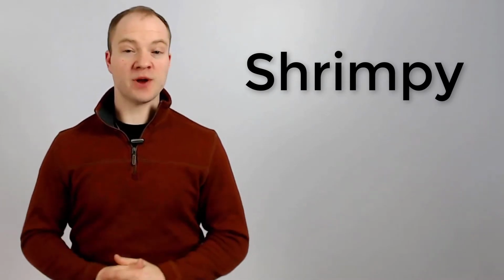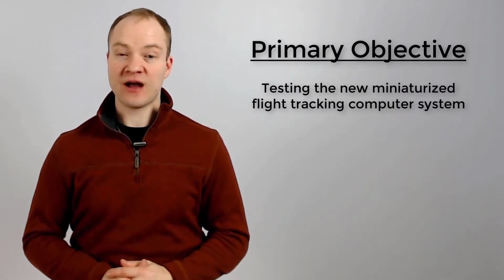Launch Day Mission Details | OLHZN-10 | High Altitude Weather Balloon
These are the flight details for our high altitude balloon (weather balloon) launch on March 21, 2018.  OLHZN-10, nicknamed Shrimpy is our first flight for 2018.  The name Shrimpy for this flight represents today’s primary objective which is to to test our new miniaturized flight tracking computer systems which we'll use in coordination with other efforts going forward.  This flight will not feature any on-board cameras and will focus strictly on the electronics and radio tracking equipment.

To learn more about our Arduino based flight computer, APRS transmitter, RTTY radio transmitter, ham radio balloon tracking methods or any of our other onboard technology and data sensors;

OUR FLIGHT SYSTEMS:
Styrofoam Cooler
Arduino MEGA
Lightdow LD4000 Action Camera
Rocketman Parachute
Adafruit PowerBoost
uBlox Neo 6M GPS
DS18b20 Temperature Sensor
Data Logging Shield
BMP180 Pressure Sensor
Piezo Speaker Alarm
Orbtronics 18650 Lithium Ion Batteries
Radar Reflector

Overlook Horizon Inc. is a 501(c)(3) non-profit charitable organization in the United States. If you're a fan of our high altitude balloon / weather balloon adventures and videos, please consider making a donation to our organization that is 100% tax-deductible in the US! Donations help us raise funds to to facilitate more flights, launches and adventures that we can share with students of all ages.  We want to expand our reach and provide students a hands on opportunity to build, fly and analyze the science behind high altitude balloons, outer space and engineering.  Any help is greatly appreciated.